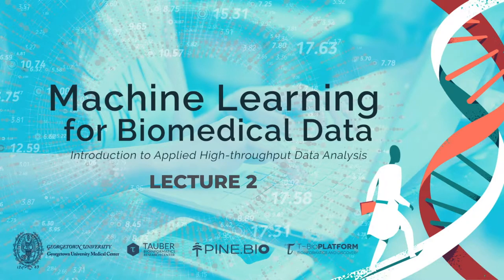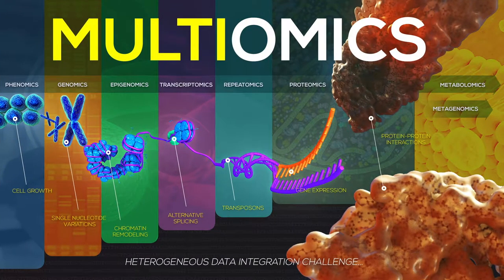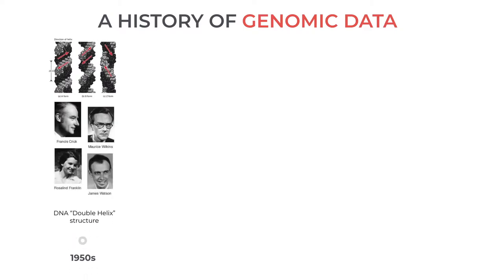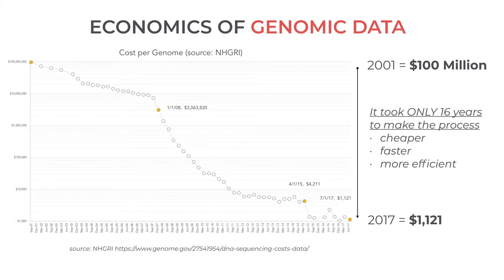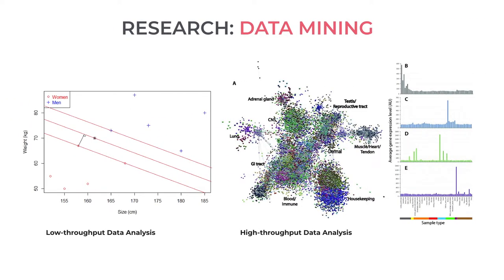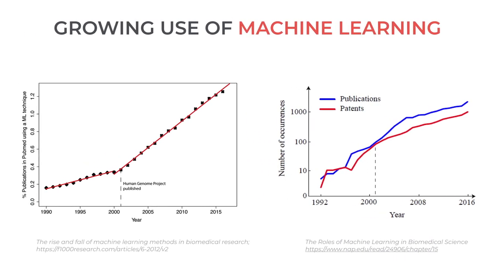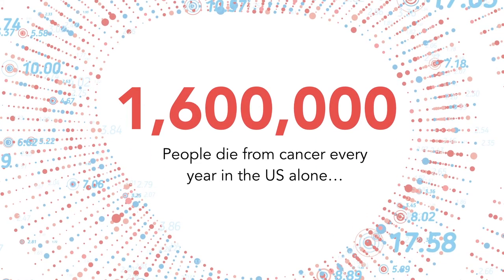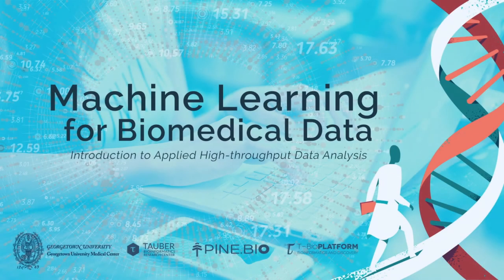MLBIO Lecture 2: What is High-Throughput Biomedical Data?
SYSM-578 FALL-2018 (Sept – Dec). Machine Learning for Biomedical Data, an Introductory course to Applied High-throughput Data Analysis brought to you by the Georgetown Medical Center in collaboration with Pine Biotech, a company specializing in big biomedical data analysis.